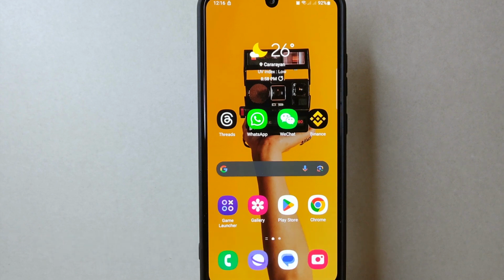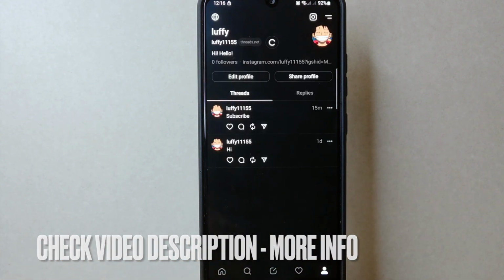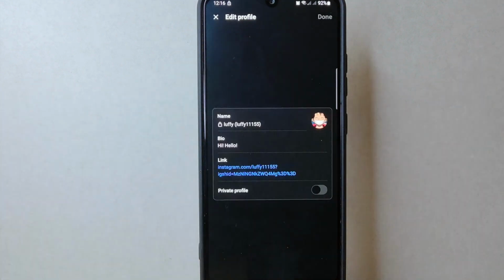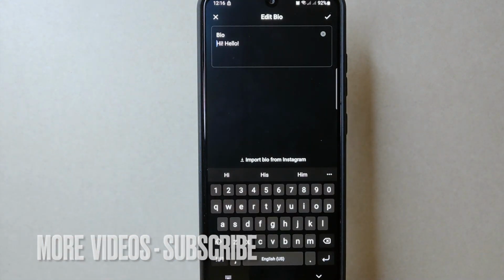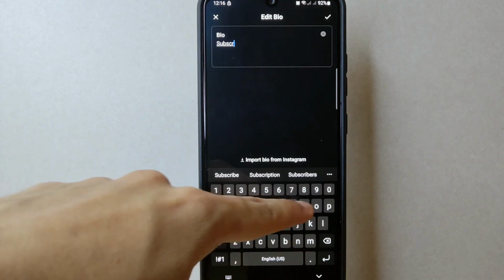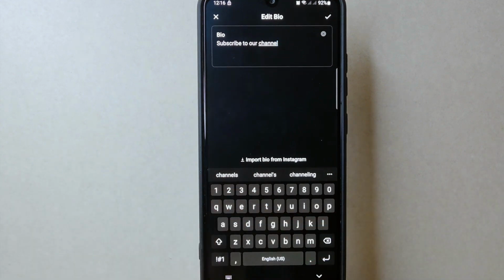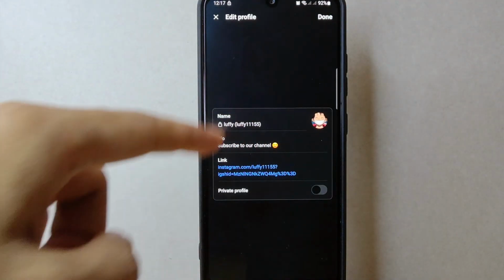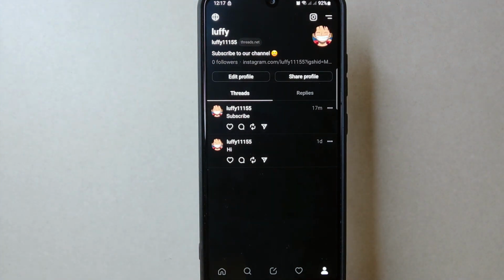✅ How To Change Bio On Threads 🔴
About this tutorial:

Get in touch!